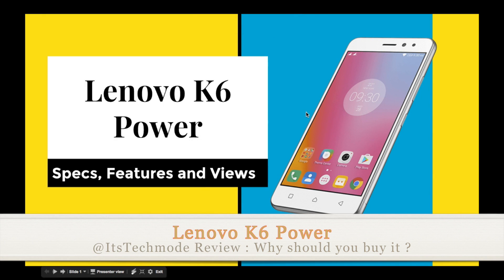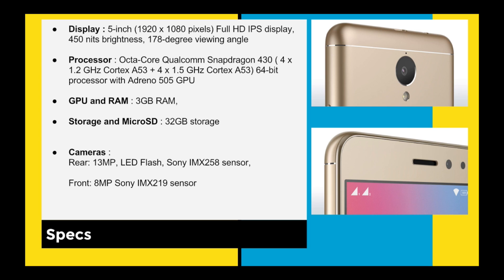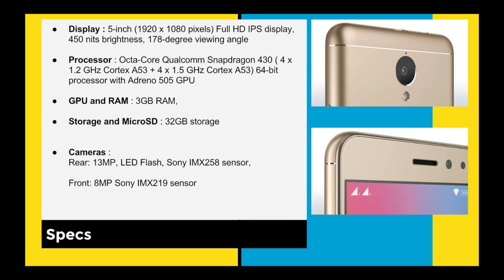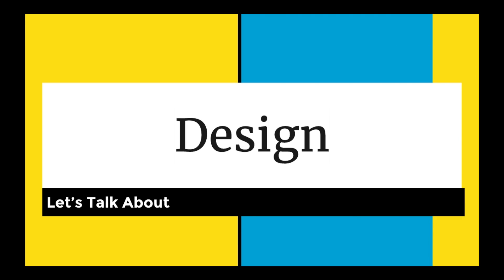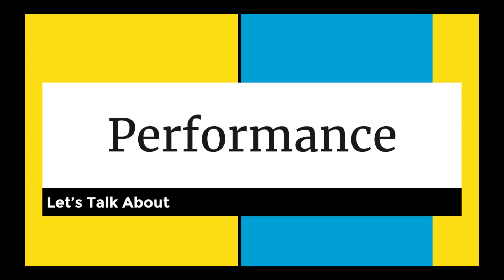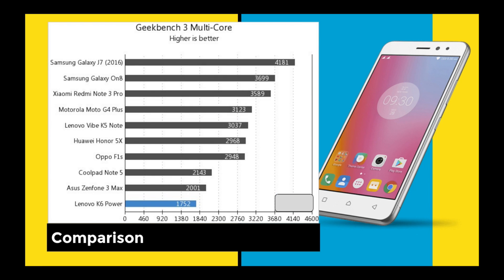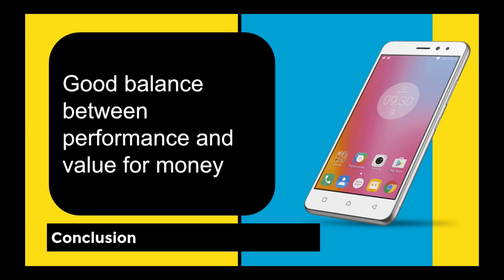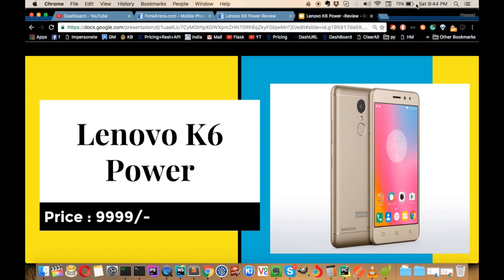Lenovo K6 Power Review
Become better Automation Tester New API testing Tutorials

In this video , I am going to reveal specs for the Lenovo K6 Power

Display : 5.5-inch
1920 x 1080 resolution, 401ppi

Connectivity : Wi-Fi 802.11 a/b/g/n/ac , Bluetooth 4.2 , NFC , DUAL sim

Battery :  Non-removable 3,400mAh , Dash Charge (5V 4A)

Android OS :  6.0.1 ( Marshmallow)
Colors :  Gunmetal , Soft Gold (Available shortly after launch)
Dimensions and weight :  152.7 x 74.7 x 7.35mm
158g

Unboxing in next Video

All content used is copyright to Techmode, Use or commercial display or editing of the is not allowed and all images are taken from google and sounds are royalty free sounds.